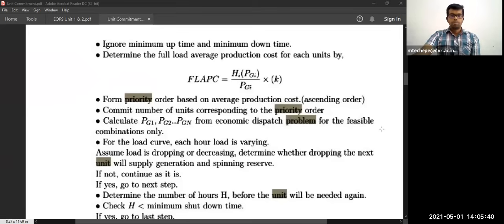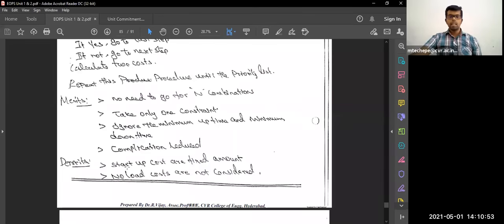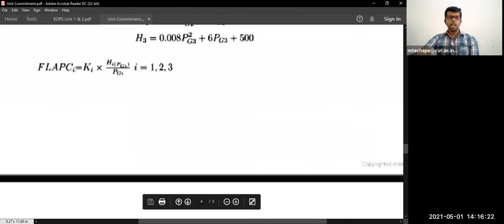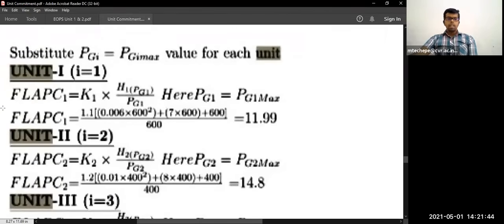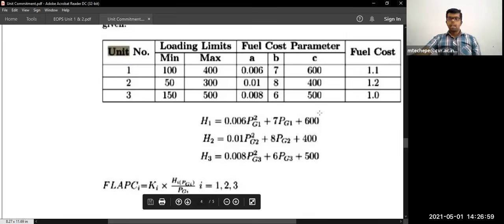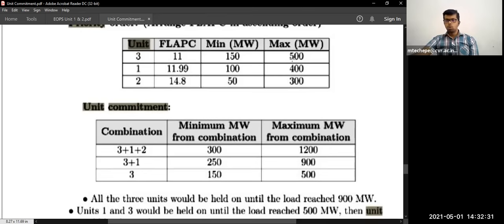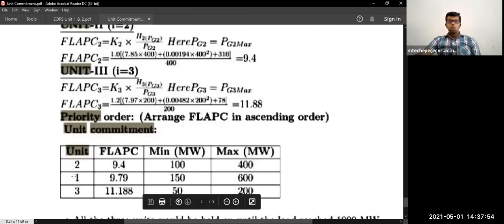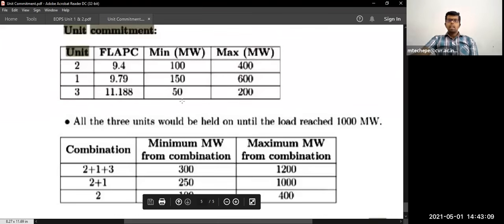Solved Example Problems in Unit Commitment by Priority List Method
Problem 1:
Construct a priority list for the thermal generating units given below using FLAPC Method
H1=600.0+7P1+0.006P1^2 MBtu/h, 100MW≤P1≤400MW, Fuel_Cost_1=1.1 $/MBtu
H2=400.0+8P2+0.01P2^2 MBtu/h, 50MW≤P2≤300MW, FuelCost_2=1.2 $/MBtu
H3=500.0+6P3+0.008P3^2 MBtu/h, 150MW≤P3≤500MW, FuelCost_3=1.0 $/MBtu

Problem 2:
Obtain the priority list of Unit Commitment using FLAPC Method for the given data with PD= 550MW
H1=510.0+7.2P1+0.00142P1^2 MBtu/h, 150MW≤P1≤600MW, FuelCost⁡_1=1.1 $/MBtu
H2=400.0+8P2+0.01P2^2 MBtu/h, 100MW≤P2≤400MW, FuelCos⁡t_2=1.2 $/MBtu
H3=500.0+6P3+0.008 P3^2 MBtu/h, 50MW≤P3≤200MW, Fuel Cost⁡_3=1.0 $/MBtu